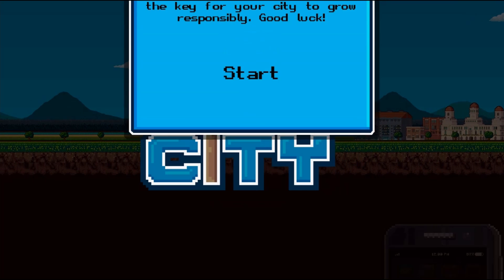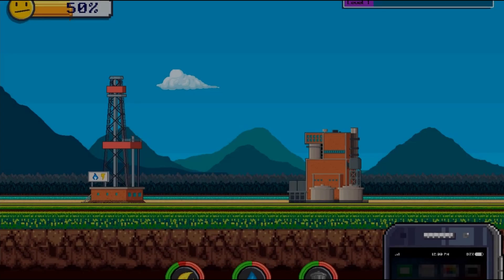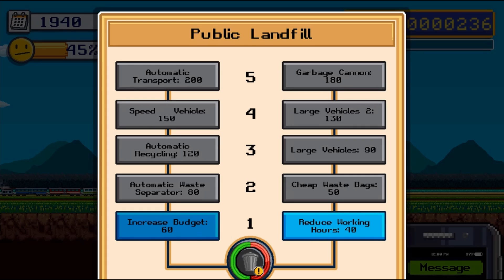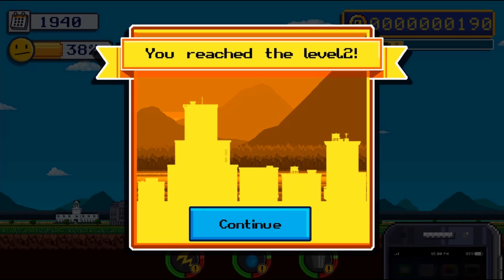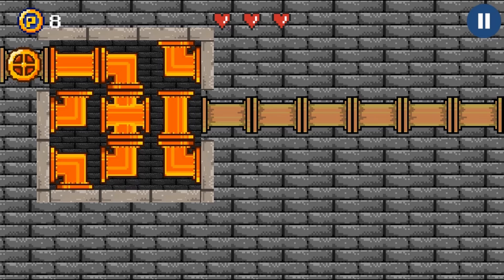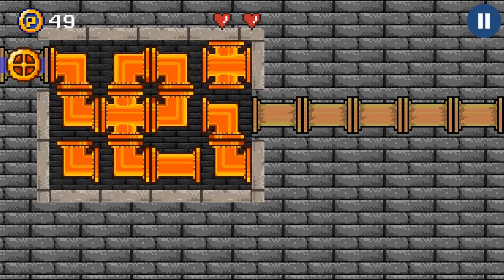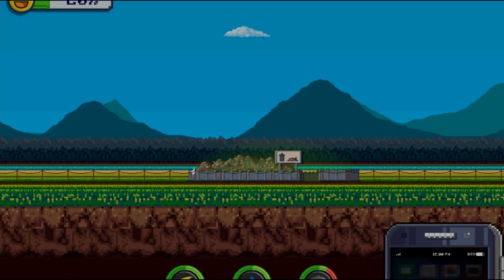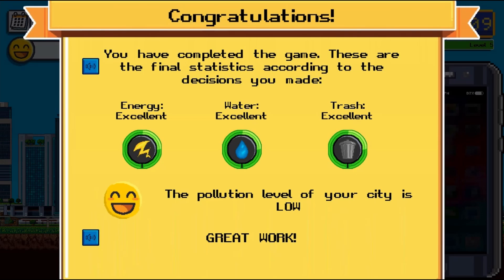EcoCity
You're the first mayor of this new city! Experience the consequences of environmental decisions taking care of this new city and its citizens over time.

Use this game with your class or find other games within the same standard, (ES-ESS3.C-1 -- Human Impacts on Earth Systems), at Legends of Learning.